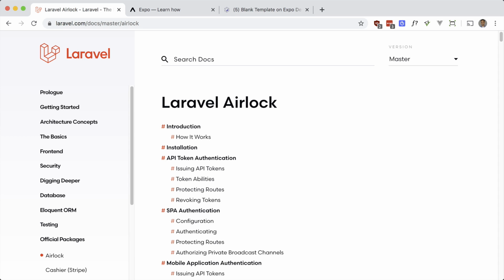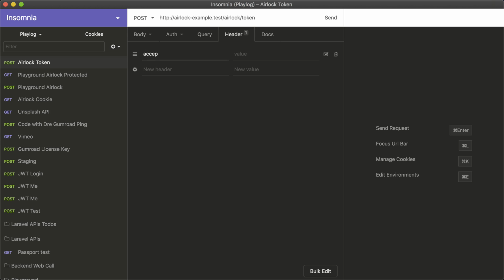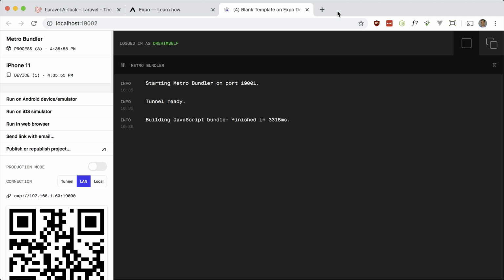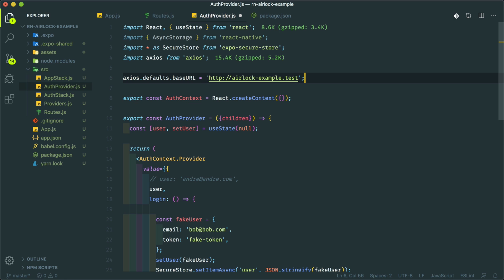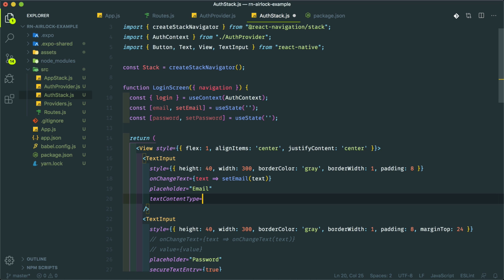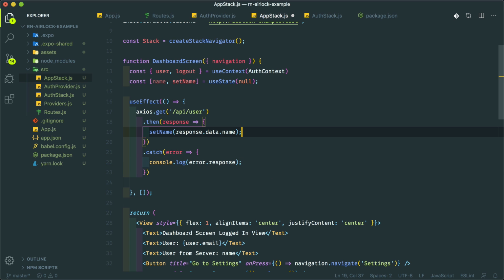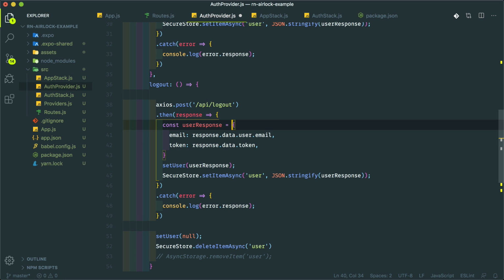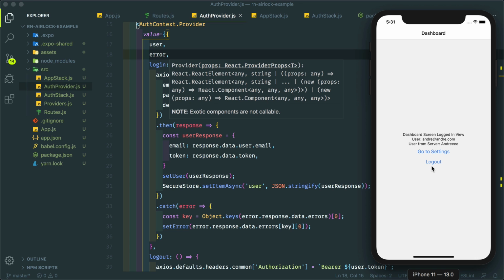Laravel Sanctum/Airlock Mobile Auth w/ React Native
We take a look at using Laravel Airlock for Mobile Authentication. If you've used token-based Auth package in the past, Airlock works the same way. We hit an endpoint and receive a token that has to be stored locally on the device. For subsequent requests to protected routes, that token has to be passed as an Authorization header.

We make use of React Native and Expo for the demo. We hook up our mobile app to our backend Laravel app and implement logging in, logging out and validation.